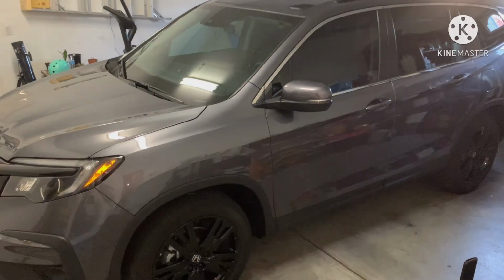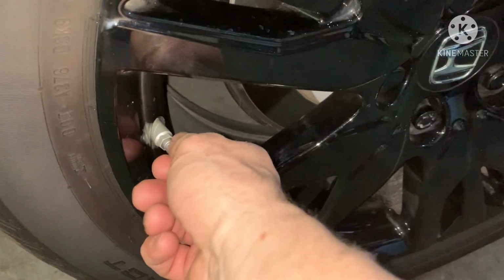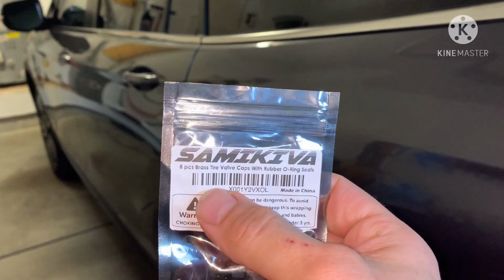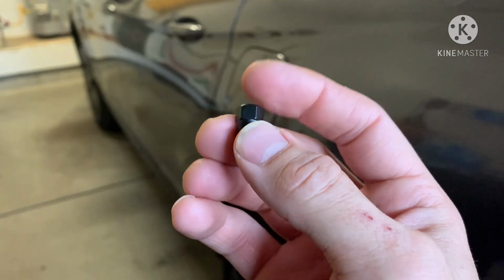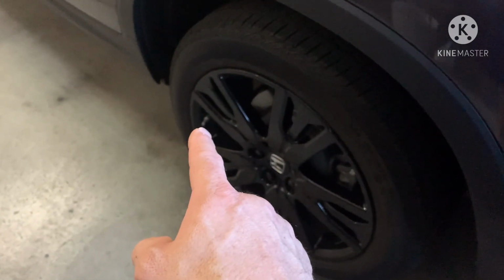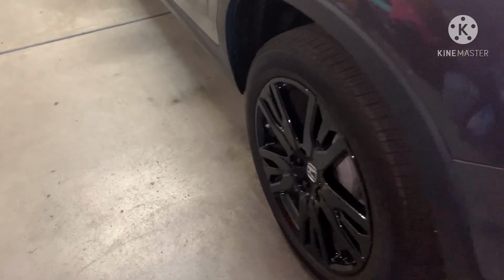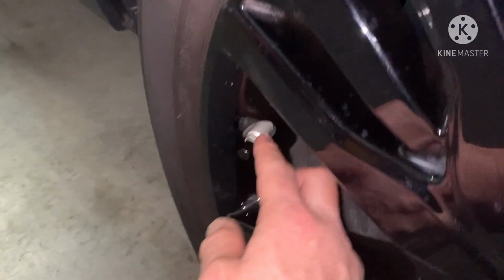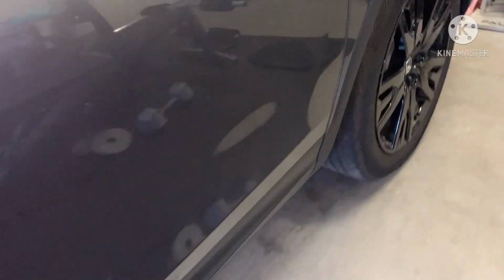IMPORTANT trick for Honda Accord Civic Acura TLX owners with this part install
Just wanted to share these nice matte black valve caps with you. All these are made of metal, they are brass and shouldn’t sees on the valve stems. However one big tip is to use some anti-seize before putting these on just in case. Then you won’t have any issues. Pick yourself up a set on Amazon

Black valve stem caps